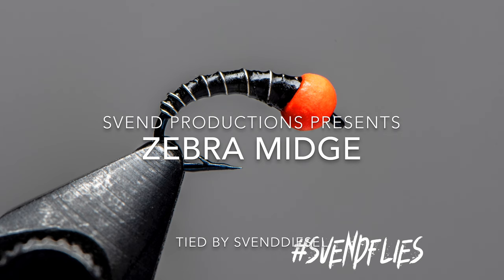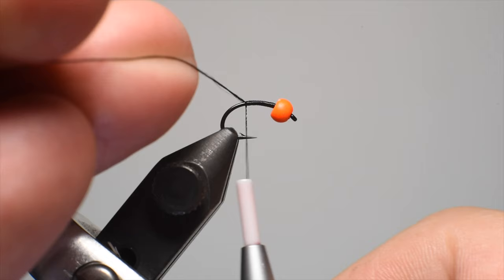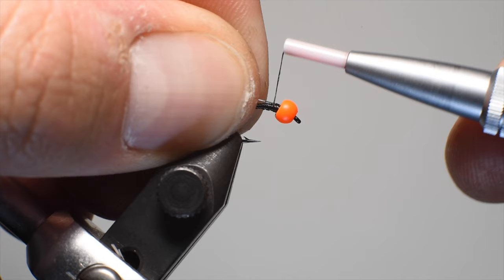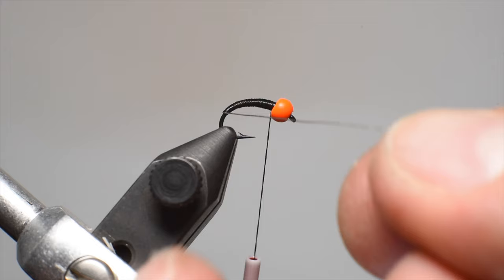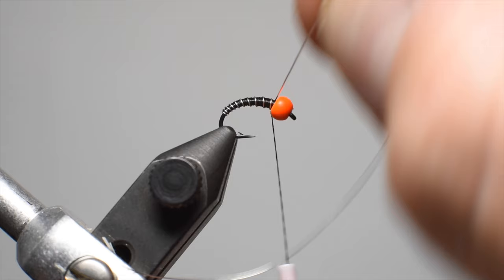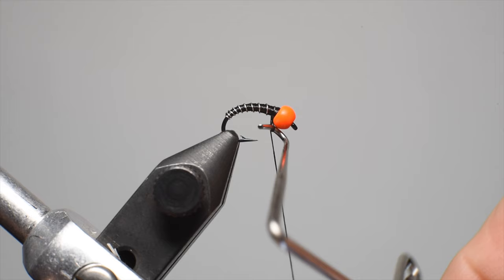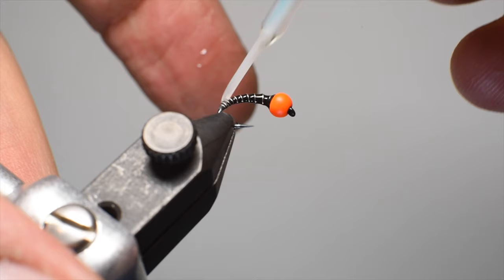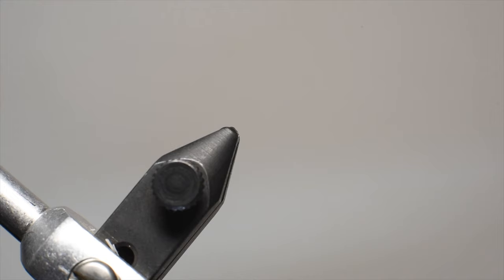Zebra Midge Fly Pattern Tutorial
If you haven’t fished the Zebra Midge or a variant close to it, you must not like catching fish.  This Chironomid or Midge Pupa imitation is a staple for nymphing.   Ted Weller is accredited this pattern and found that it was a trout delicacy in the Lees Ferry area and I would say that it works well in Northern Utah and Southern Idaho where I primarily fish as well.  The color combinations are endless because of the availability of colors in thread, wire, and beads.  You can add a little flash out the end or some coming off the bead.  All of which catch fish.  I usually put a Tungsten bead on all mine to get it down fast.   Good luck tying and I know by putting one on the line you are more than likely to pierce a lip or two.
Recipe:
Hook: Stealth Hook C Series sizes 14-18
Thread: Semperfli Nano silk 6/0 or 12/0 or 18/0 on the smaller sizes
Body: Semperfli nano silk
Ribbing: Semperfli .1mm silver wire
Bead: Tungsten fit to hook size, I usually oversize one size.
Resin: solarez bone dry
flytying flyfishing fishing flytyer tyingoneflyaday svendflies jstockard jsflyfishing J. Stockard Fly Fishing